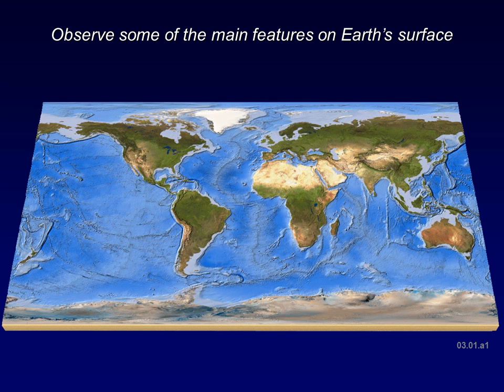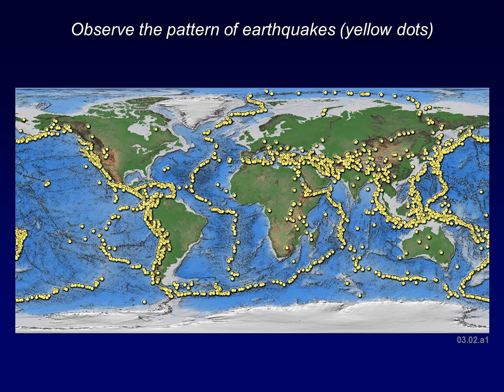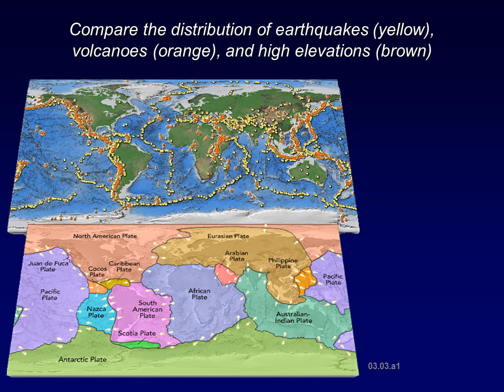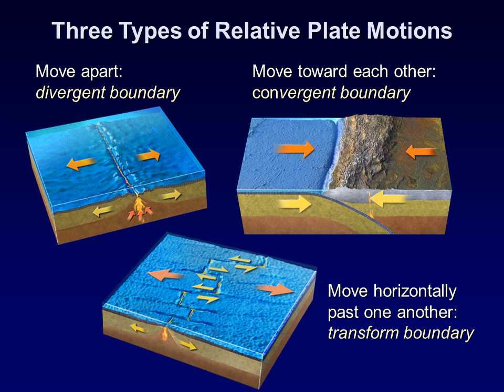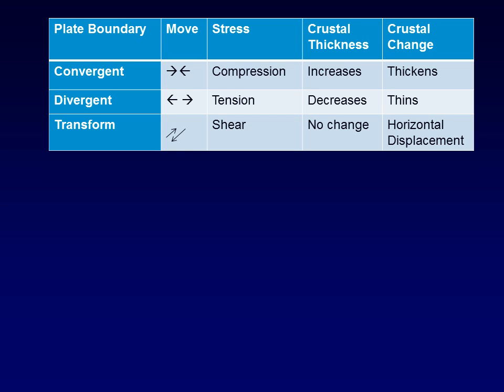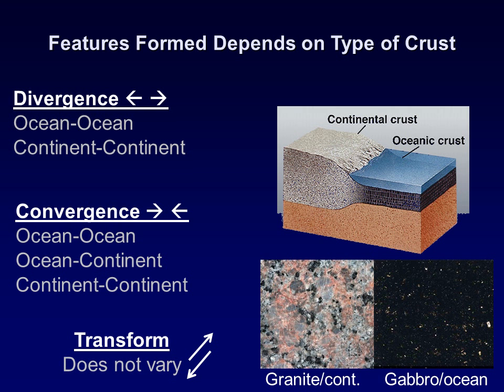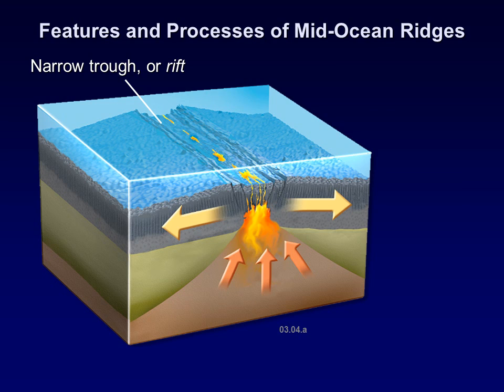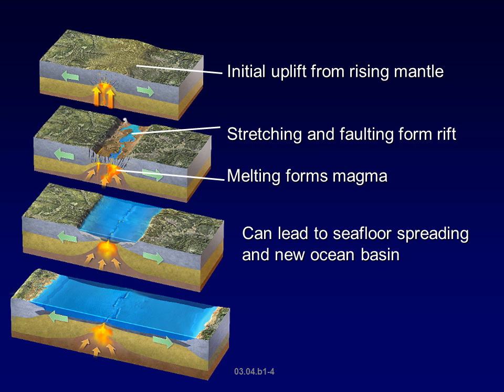Module2A Plate Tectonics